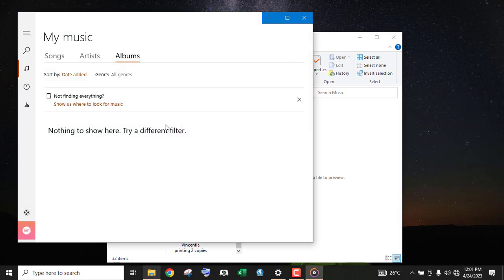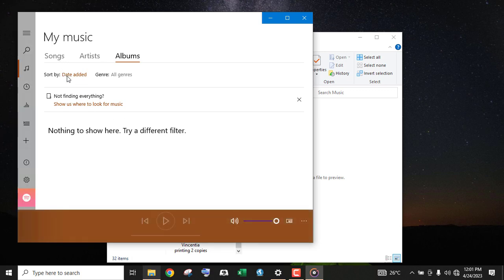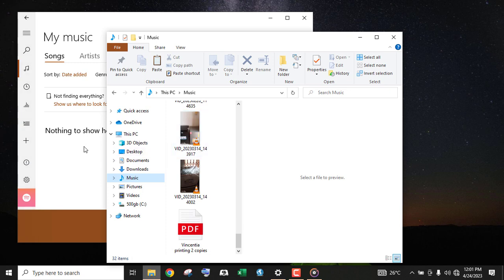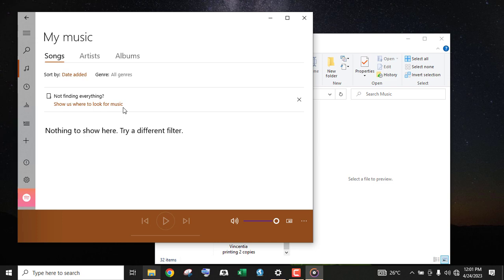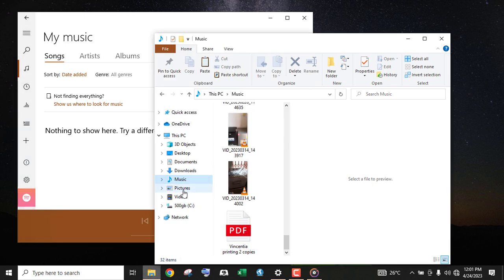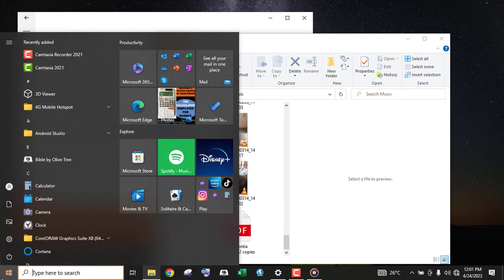HOW TO USE GROOVE MUSIC EFFECTIVELY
Groove music is windows default music player for windows 10 . In this video we are going to learn how to add music easily (mp3 etc ) to your groove .